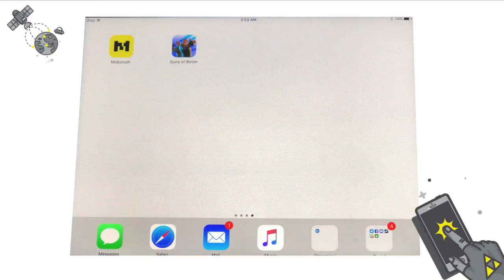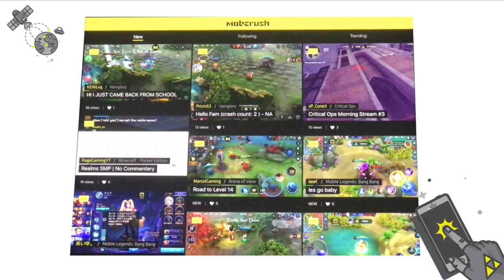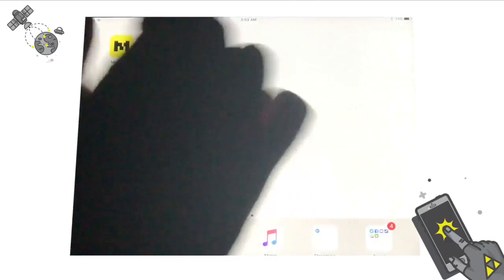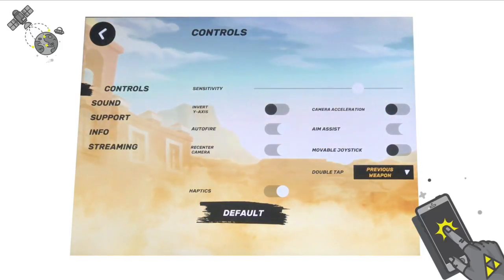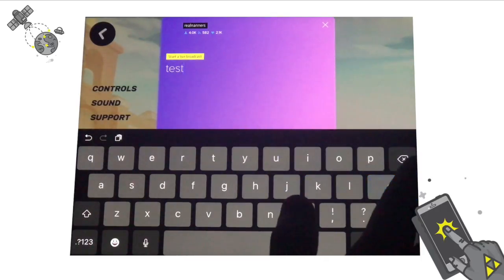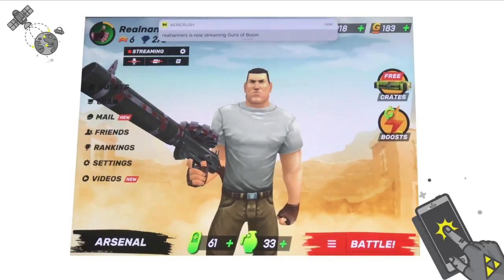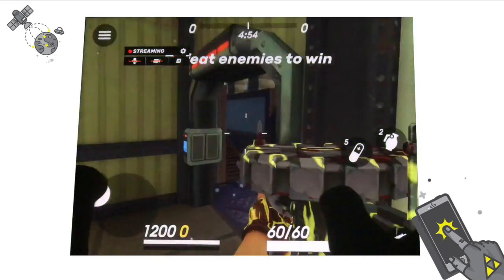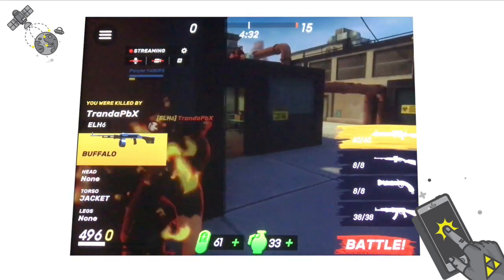How to Stream iOS games to Mobcrush using Replay Kit Live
Here's how to live stream iOS games to Mobcrush using replay Kit live.